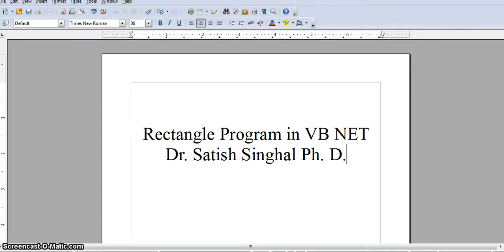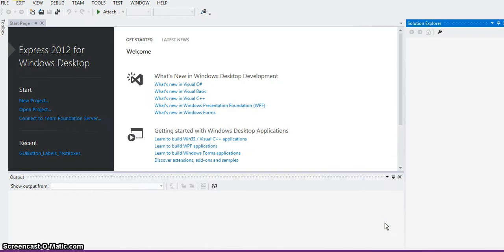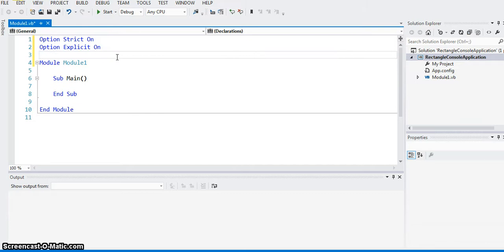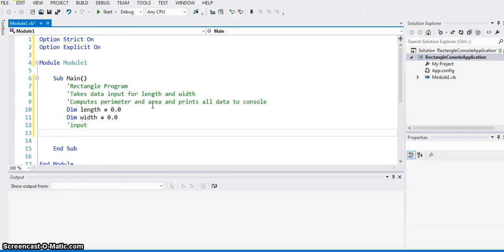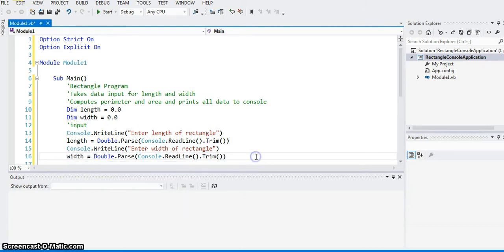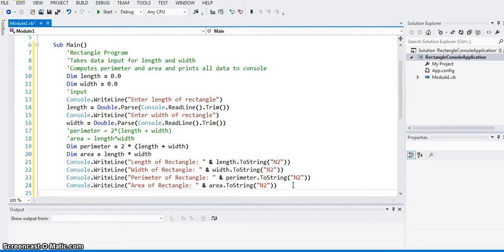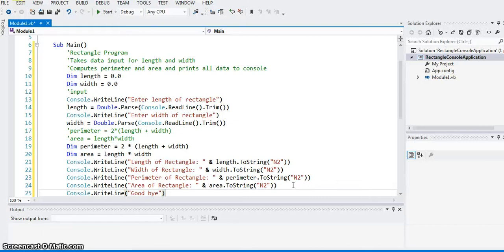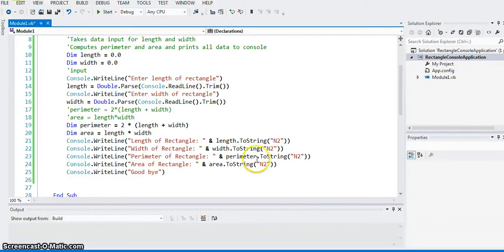Data Input in Command Line VB NET Programs - Rectangle Program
This video describes how to input data from keyboard in command line VB NET programs. The video also, in the process shows how to compute perimeter and area of a rectangle.